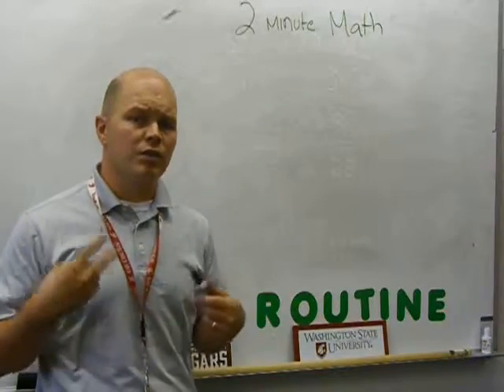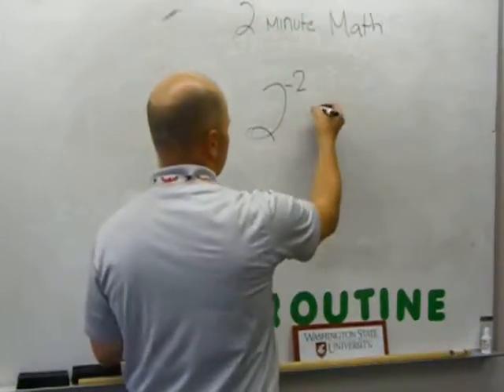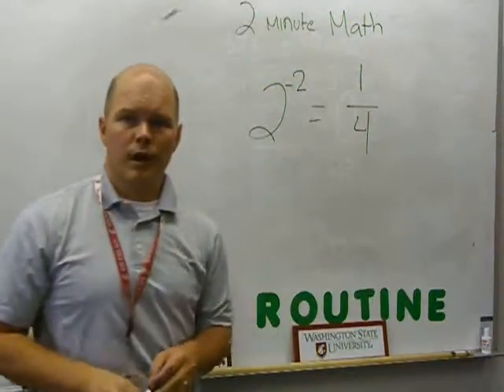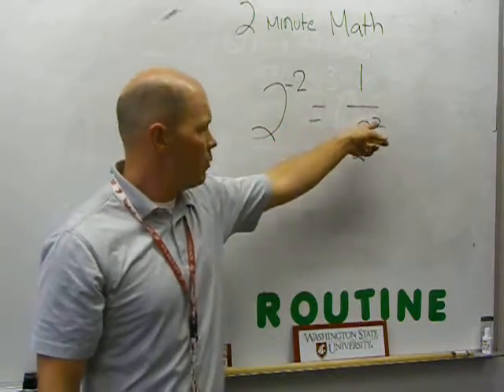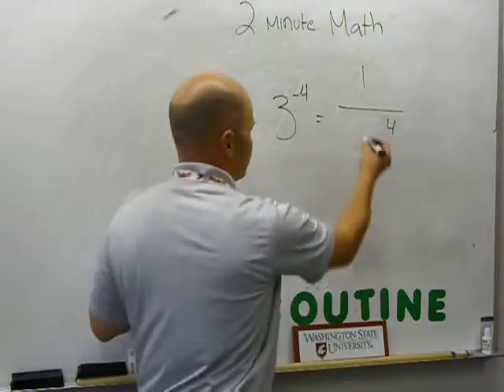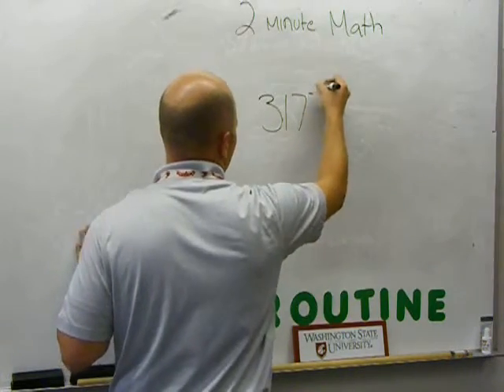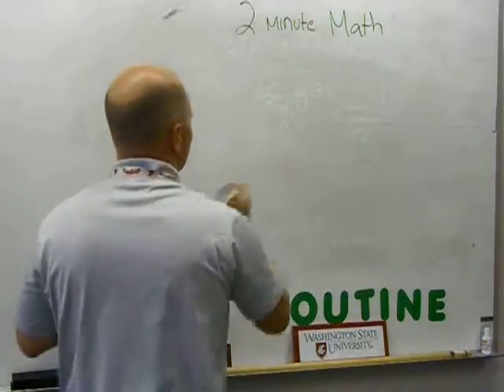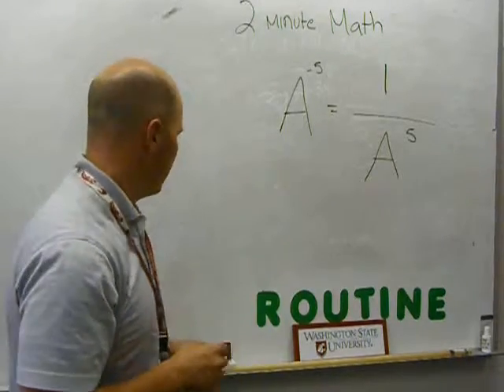2 Minutes of Math - Negative Exponents 8th Grade Mod 1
In this video we explore how to approach numbers which contain negative exponents.